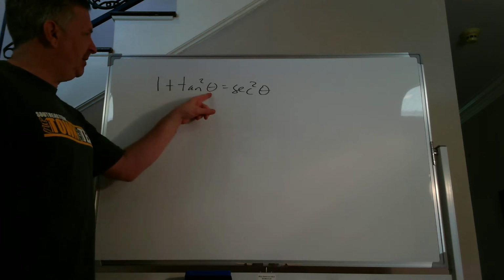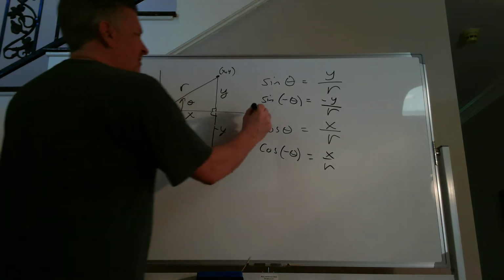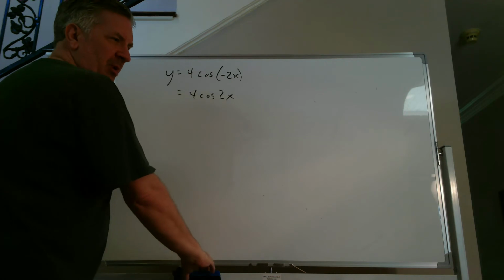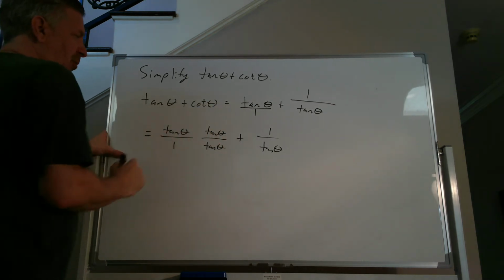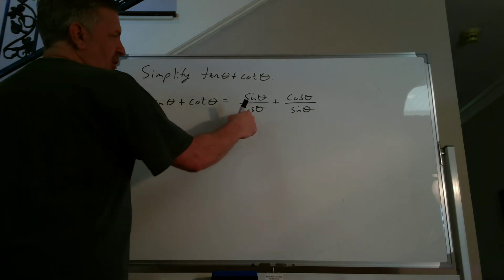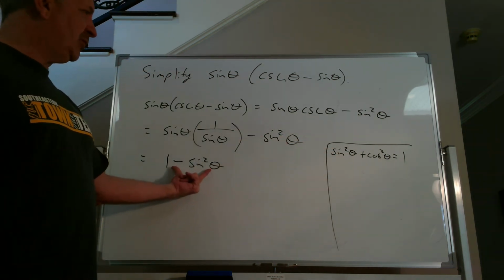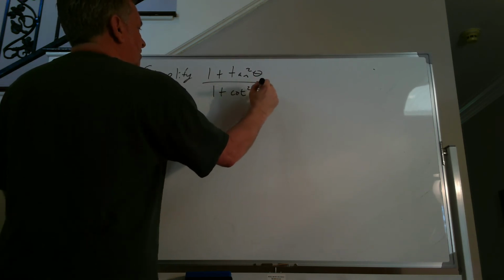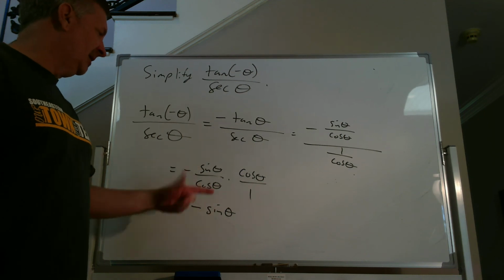Math 162 Section 5.1 Lecture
Fundamental trigonometric identities, simplification of trigonometric expressions